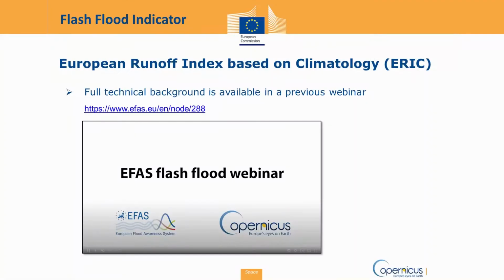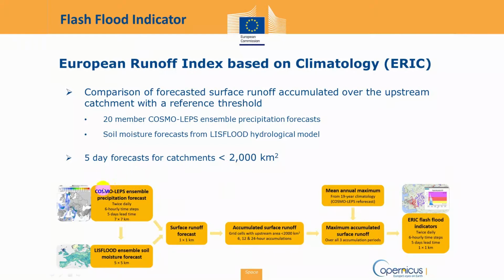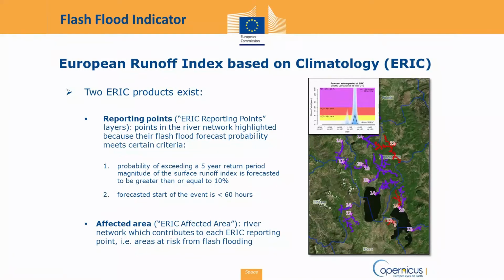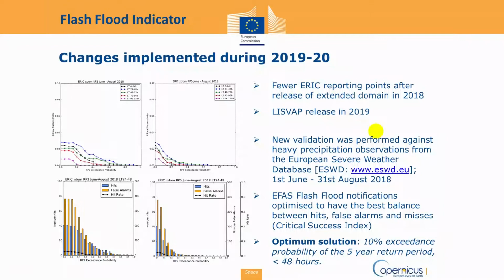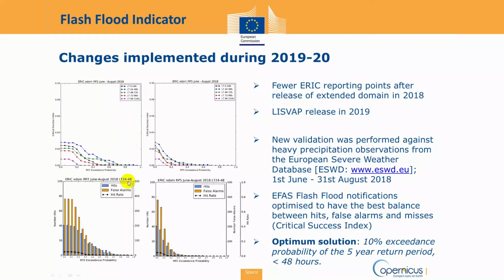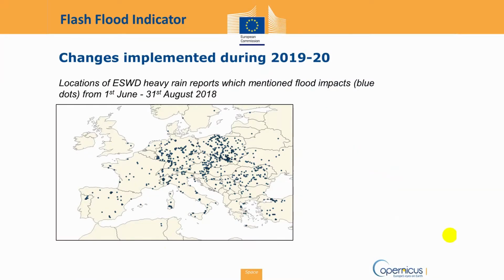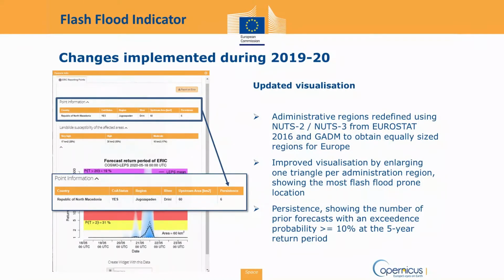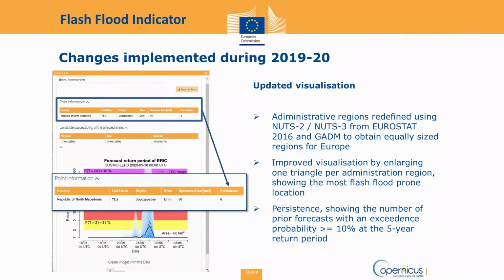Updates to the ERIC Flash Flood Criteria.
This webinar provides information on recent updates to the EFAS flash flood indicator (ERIC).